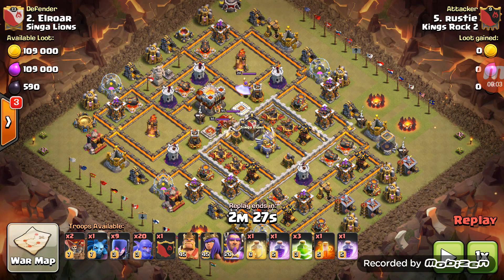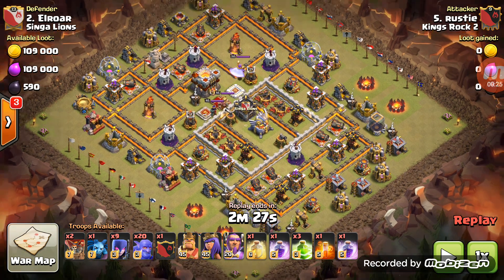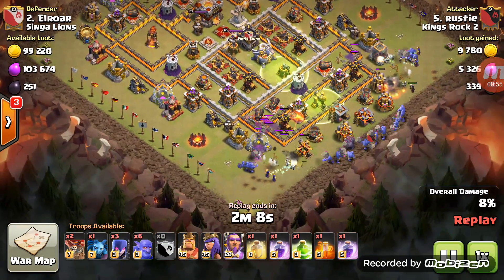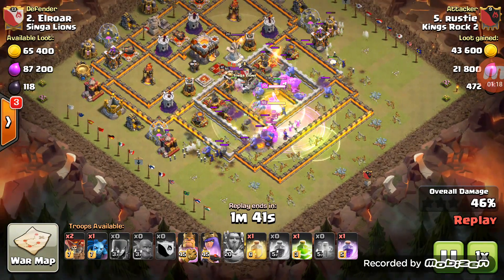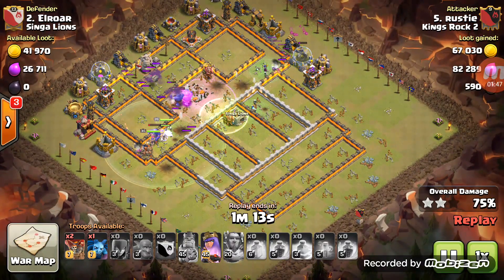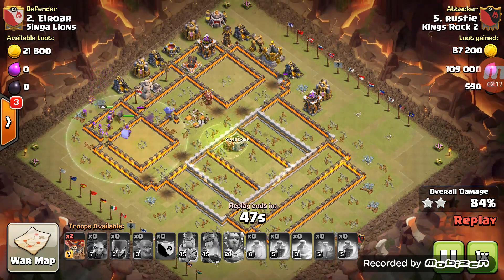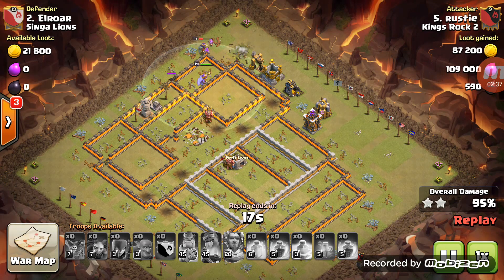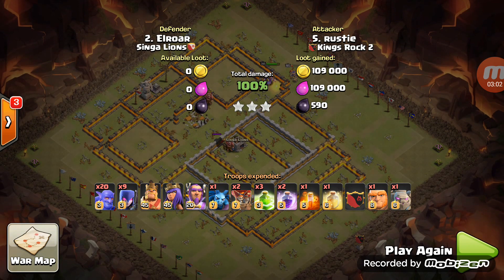2017 MOST POWERFUL 3 STAR ATTACK STRATEGY CLASH OF CLANS GOBOWI/GOLEM/BOWLERS/WITCH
2017 one of the most powerful attack strategies against TH 11 is GOBOWII.  3 star in war or in multi-player!
Wanna be part of my mini-clan? TH 8-10 with hero(s) to match town hall. No rushed basses please. Looking for mature, active people who have the passion for the game that I have. Must be willing to learn and a great attacker.
Clan- Ultimate Battle
Tag- 22RVJRVC
Wins in a row- 6
Perks- 8
Will be uploading my journey to town hall 8 on the weekends and streaming soon hopefully!